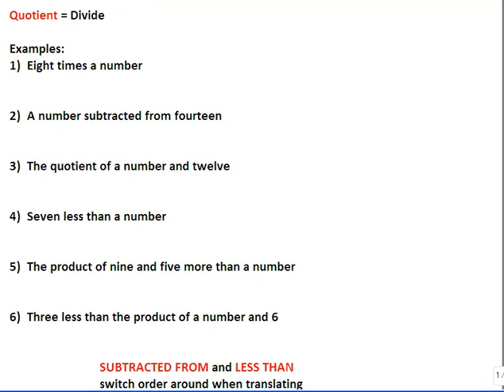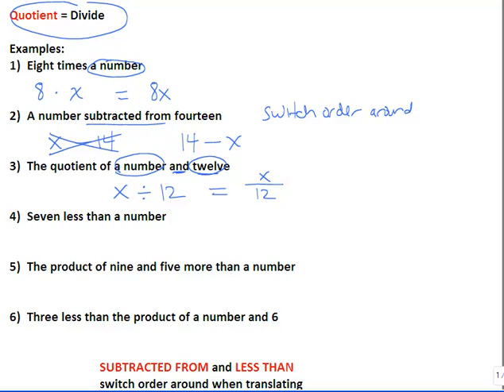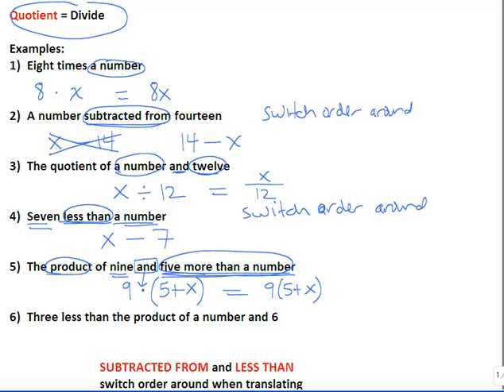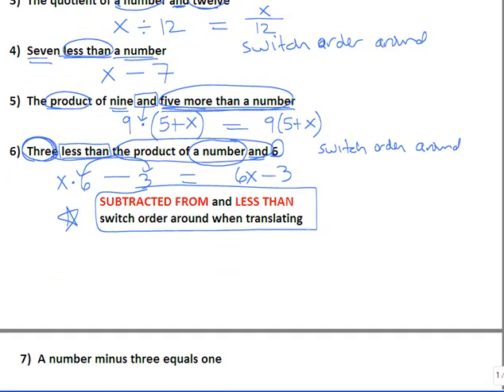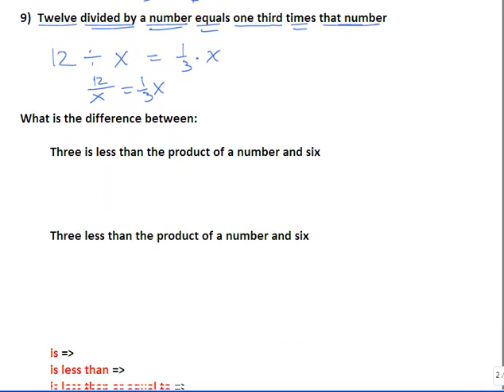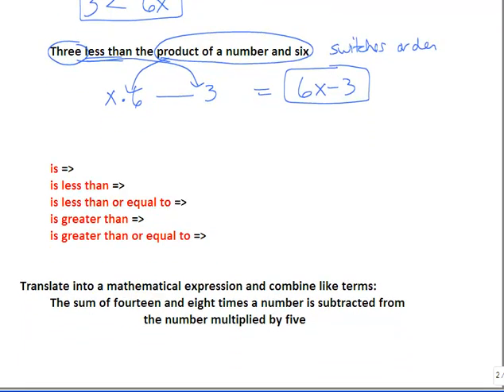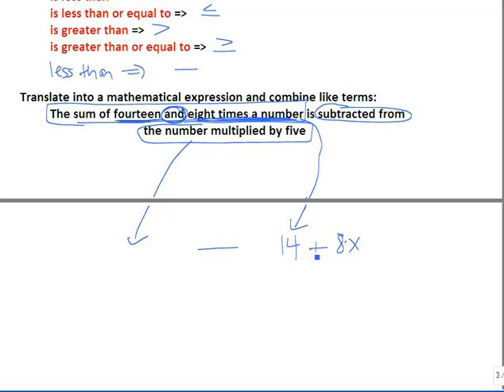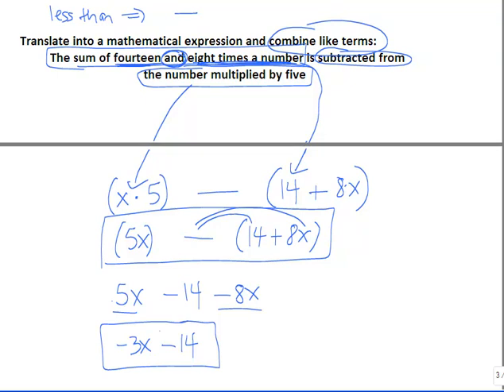Translating Words into Expressions and Equations - flash.mp4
Translating Words into Expressions and Equations Video Lecture